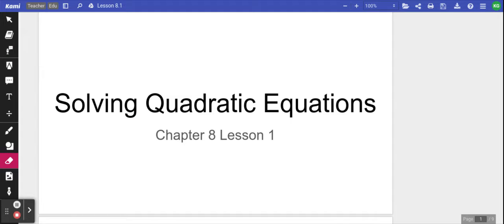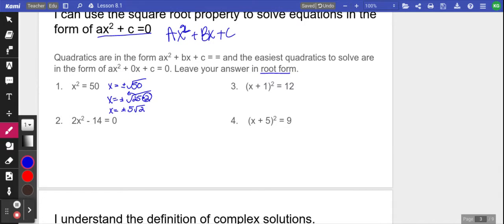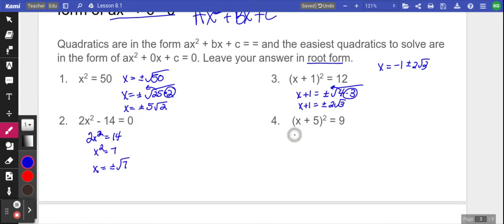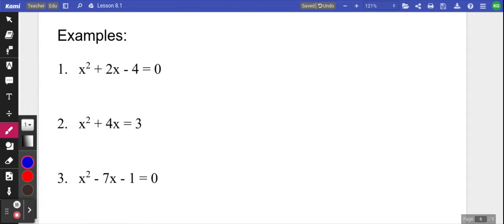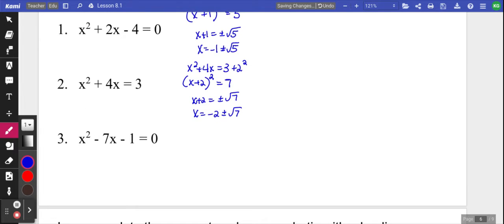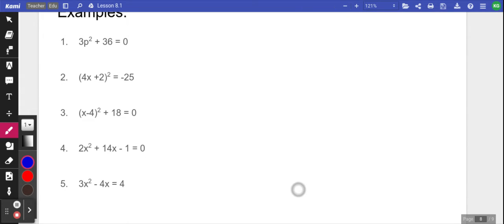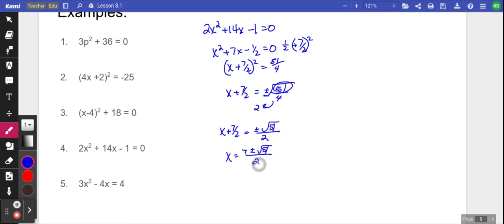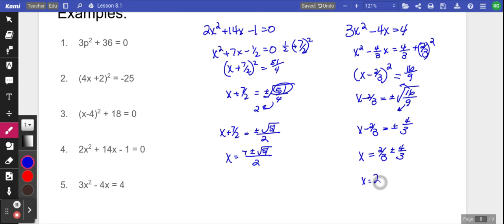Int. Alg. Lesson 8.1